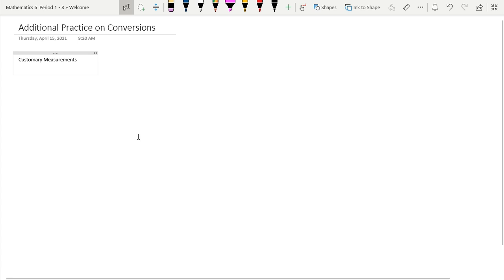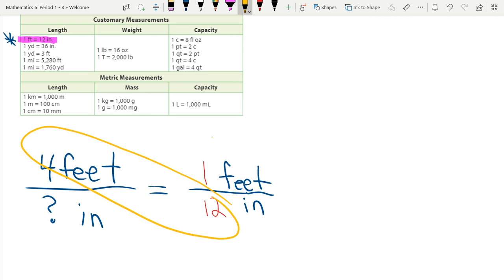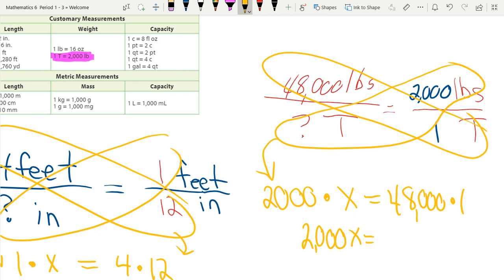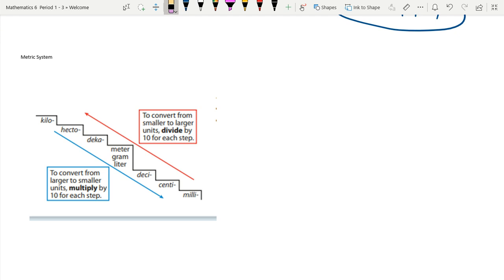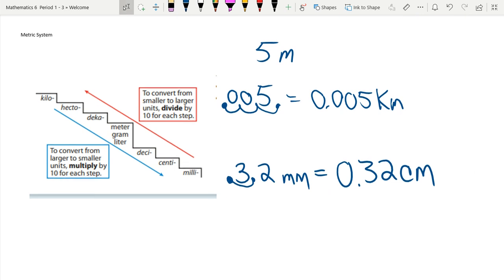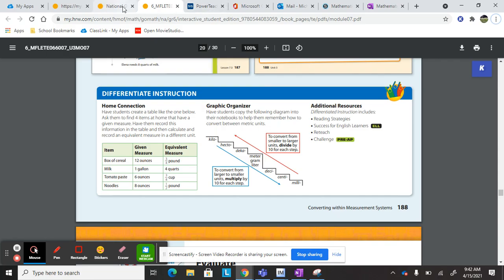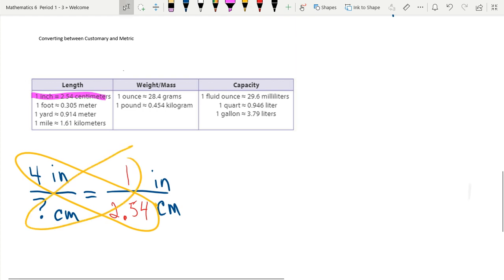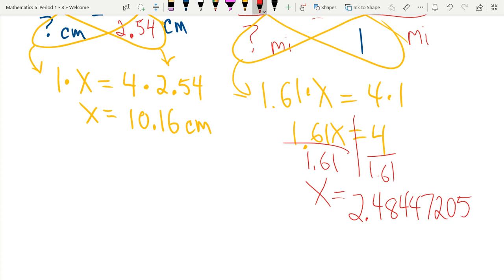Additional Help on Converting Customary and Metric Measurement Systems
Converting Customary and Metric Measurement Systems